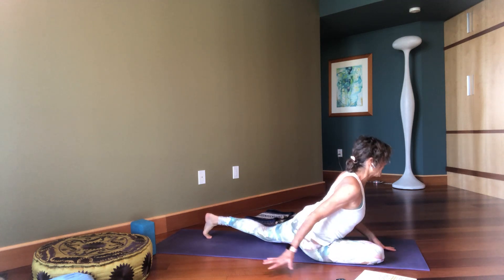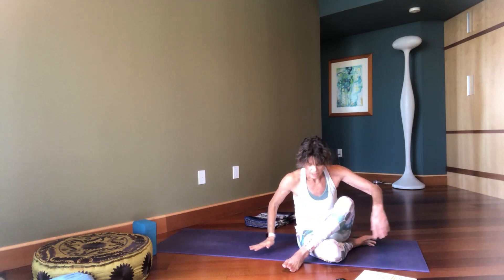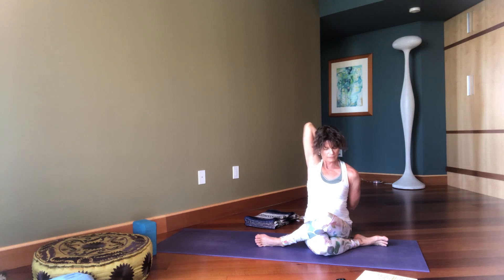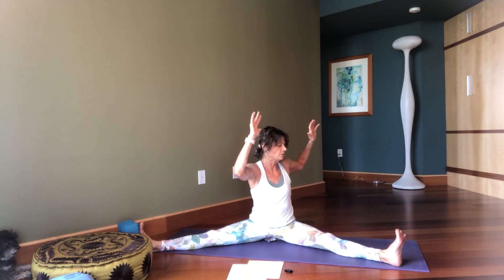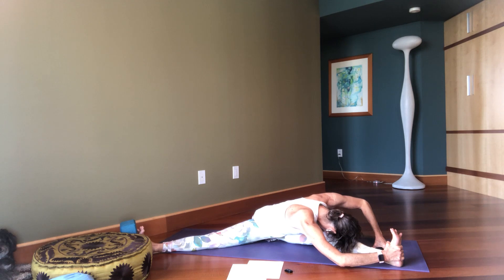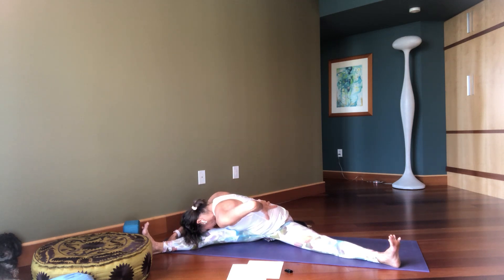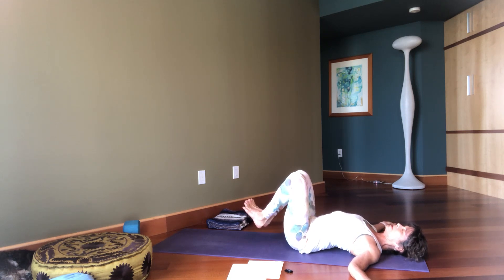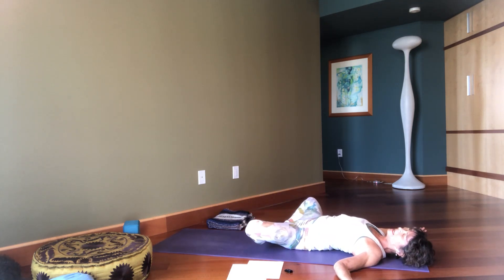Patty Part Two